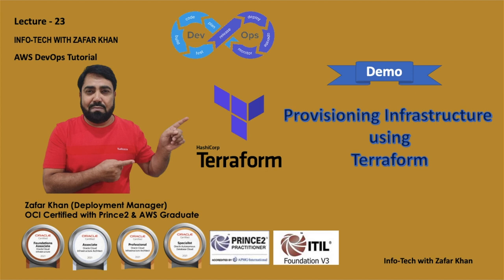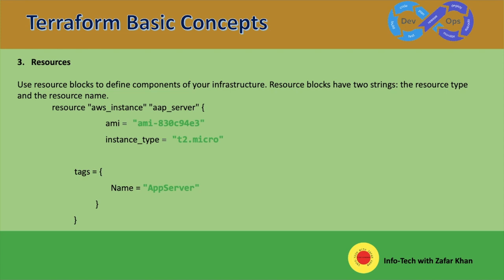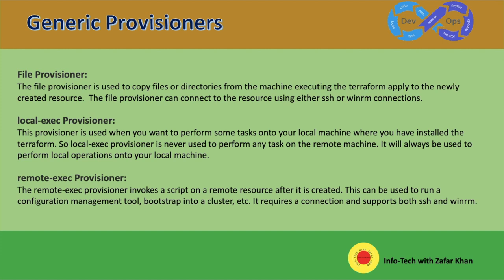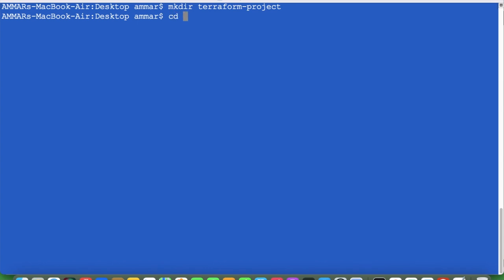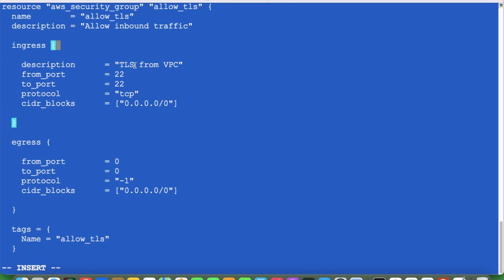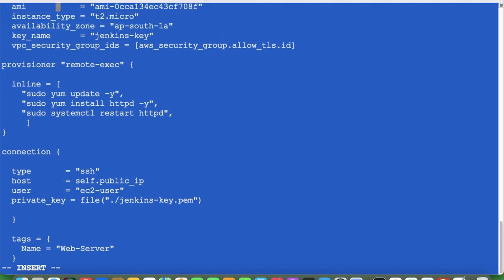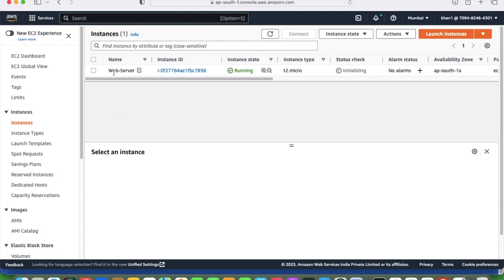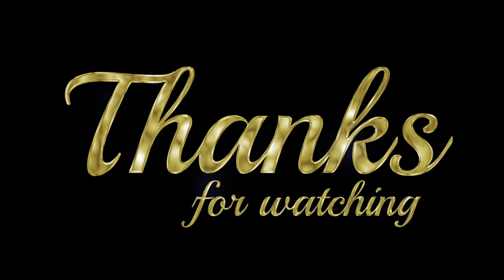Provisioning AWS Infrastructure using Terraform | Info-Tech with Zafar Khan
Created EC2 instance, security group, Install Apache and start Apache service dynamically by using Terraform | Info-Tech with Zafar Khan the Best and most effective learning Channel.